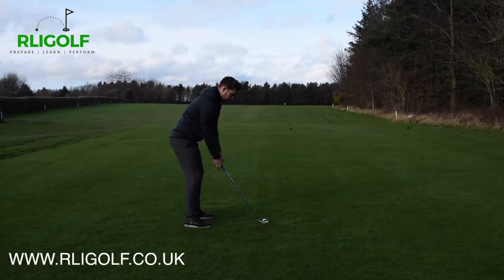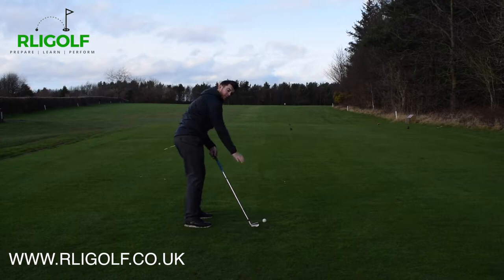How To Clear Your Hips In The Golf Swing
How to clear your hips In The Golf Swing correctly! We Look At your downswing like Tiger Woods and find your best strikes with this simple drill in this video!
Ryan Takes a look at the swings, Provides Fixes, Reviews & Fitness workouts to improve your game!

►Golf lessons available with Ryan at George Washington Golf Club, Newcastle, contact Ryan for further information.